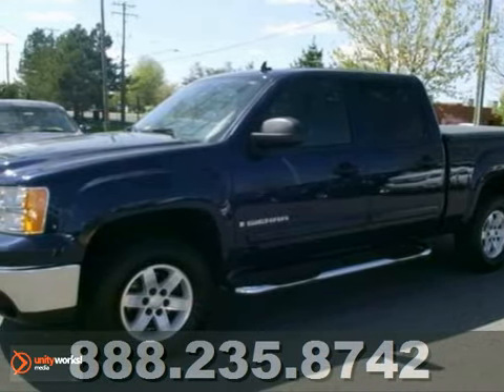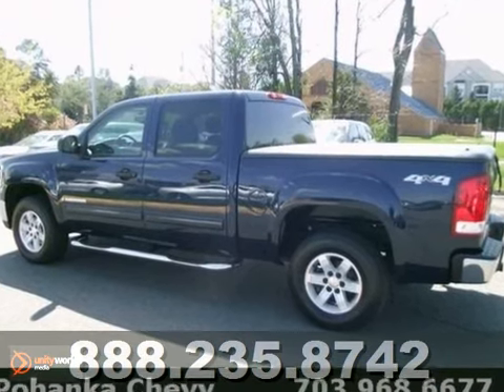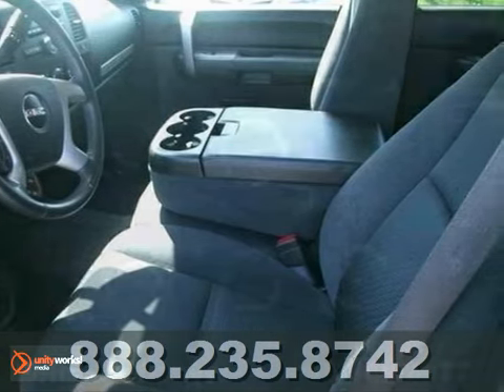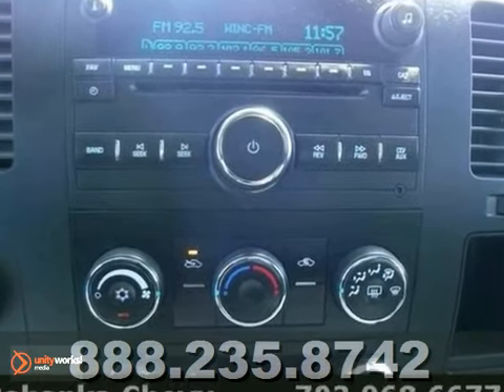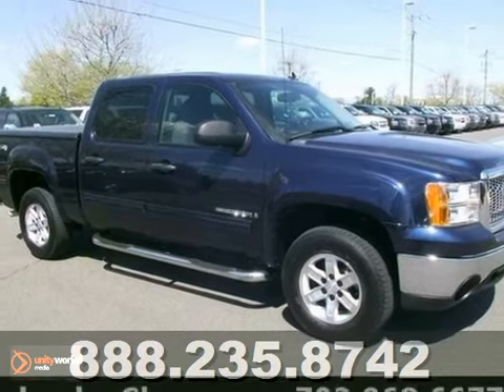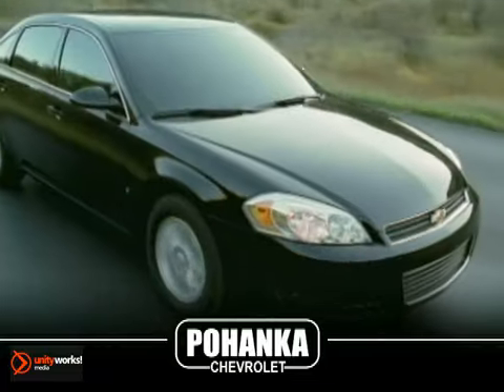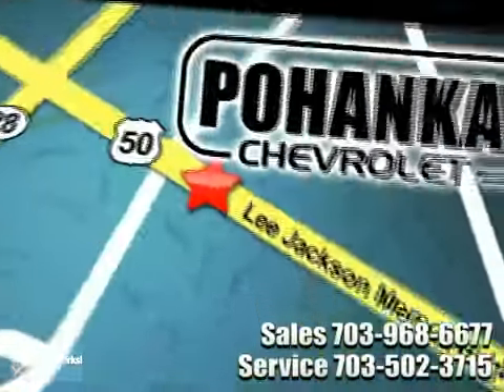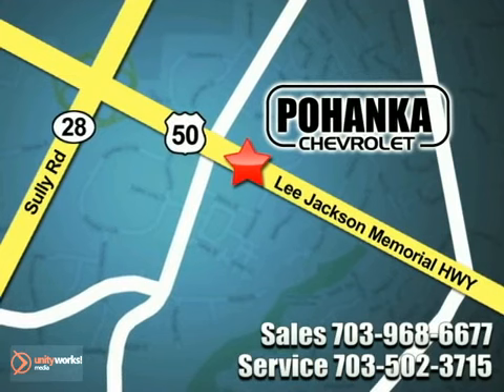2009 GMC Sierra C/K1500 CP12027 in Chantilly VA - SOLD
SOLD - If you are looking for real value on a great used car, Pohanka Chevrolet in Chantilly VA invites you to call and make an appointment to view this 2009 GMC Sierra C/K1500, stock# CP12027. We are conveniently located near Chantilly VA Washington-DC, MD and known for our great selection, reliability and quality. Call to take a look at this 2009 GMC Sierra C/K1500 today.

13915 Lee Jackson Hwy
Chantilly VA Washington-DC MD, 20151